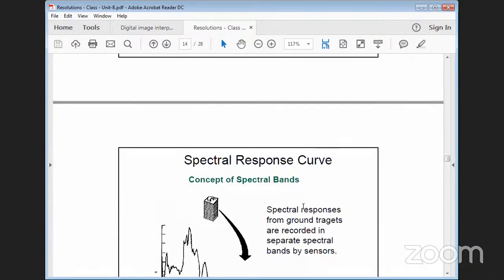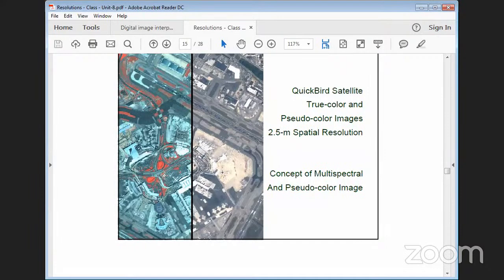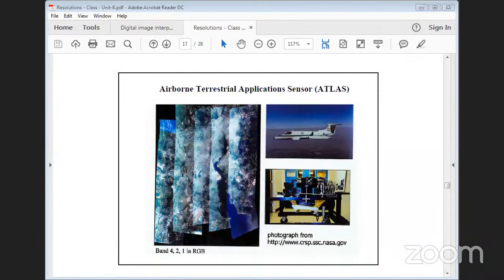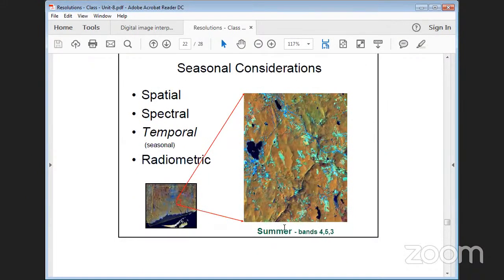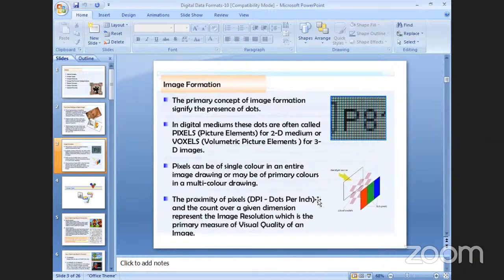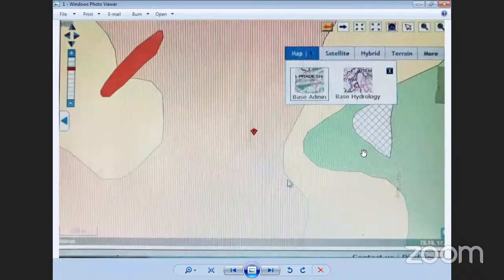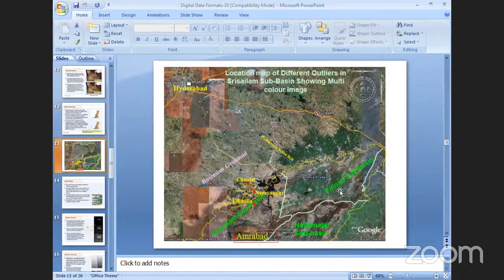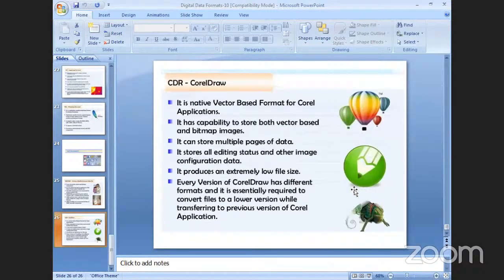MSc I Year-Env Science-Course-3 - Environmental Remote Sensing and GIS